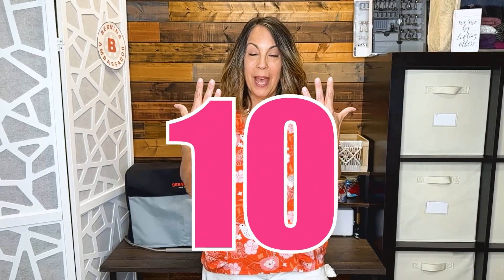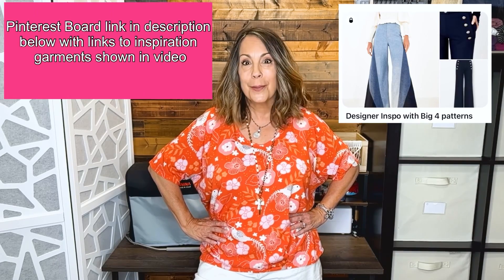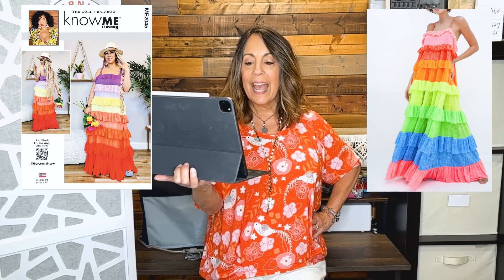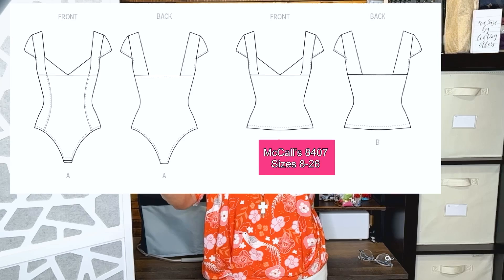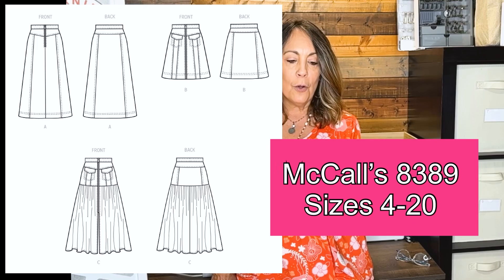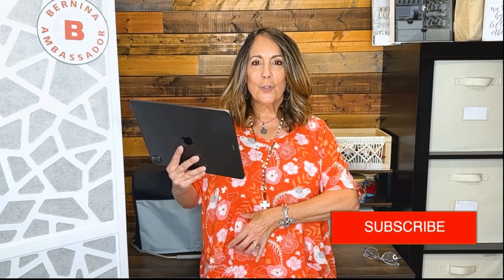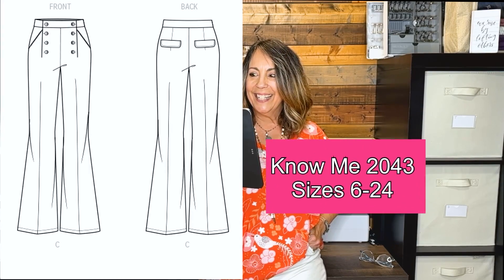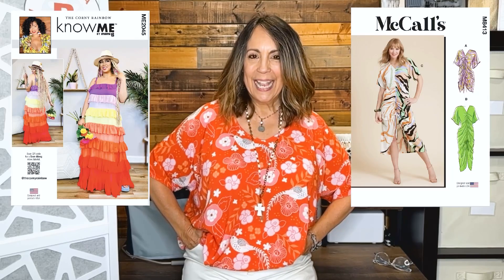10 SEWING Patterns ~ RTW & Designer Looks with McCall’s & Know Me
10 sewing patterns you can use to Sew the Look of designer and ready to wear garments.  When I stumbled across a pair of RTW jeans and realized there was a pattern that was almost identical dupe, I thought it would be fun to see what other patterns we could use to sew, RTW and designer dupes. In today’s video. I’m sharing McCall’s and Know Me patterns  from spring and summer 2023 release

I'm wearing the Style Arc Daphne Duo Tunic

LINKS to ALL of the ready to wear inspiration looks , can be found in this Pinterest Board

McCall's 8408 Patchwork Denim Pants
Know Me 2045 Rainbow Tiered Sundress
McCall's 8413 Caftan with Drawstring Front
McCall's 8407 Faux Corset Knit Top
Know Me 2038 Multi Tiered Maxi Dress
McCall's 8389 Denim Maxi Skirt
Know Me 2044 Double Keyhole Bodice Dress
Know Me 2013  Skirt with asymmetrical Button Detail
Know Me 2043 Sailor Style Pants
Know Me 2027 Jumpsuit with Contrast Detail

-THINGS I LOVE --
* FASTTURN Tube Turner Tool

Sewing Machines - BERNINA 770QE PLUS | BERNINA B475 | Babylock Evolution serger